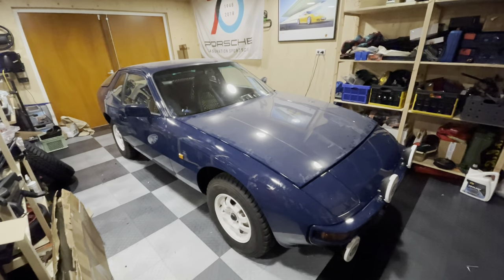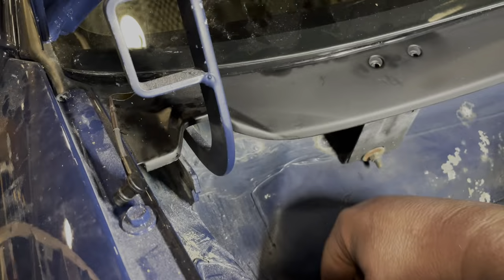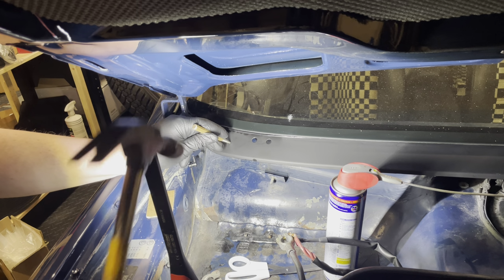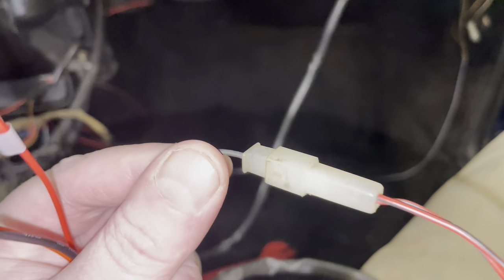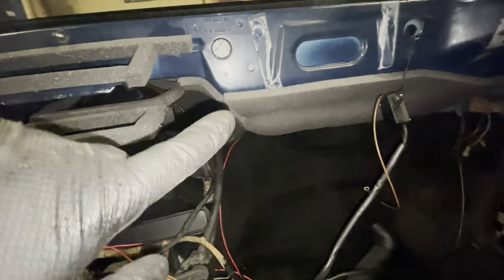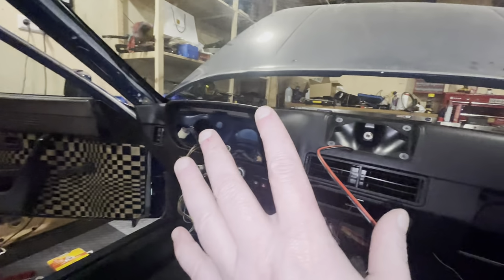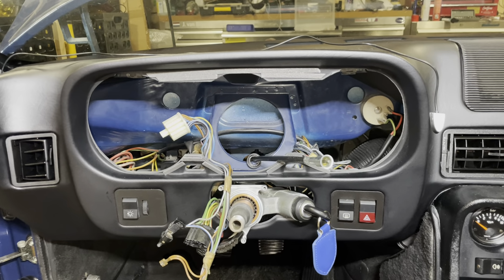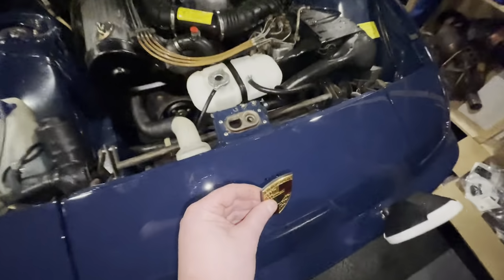Building a Porsche 924 Safari: Dashboard and Antenna install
This is the thirty eigth video in a series where I will be documenting the build of my Porsche 924 Safari. In this episode I install the new dashbiard,  wire in the 944 Type 2 Antenna and ten thouasnd other small jobs...